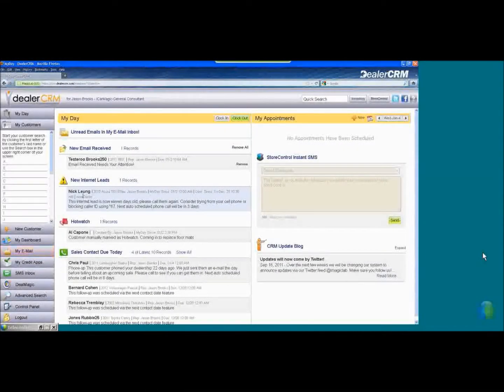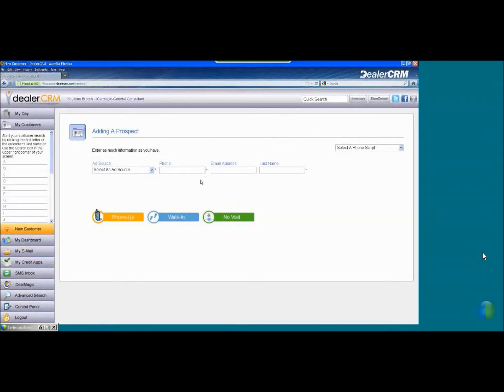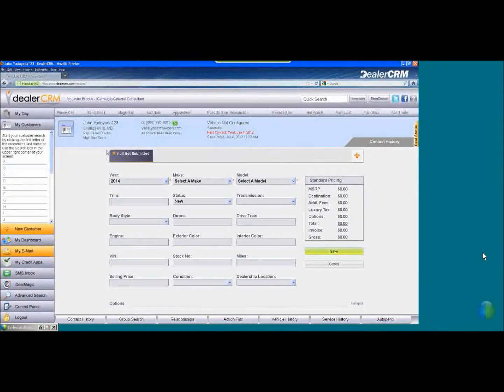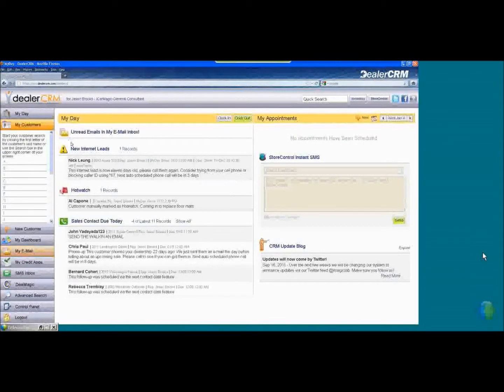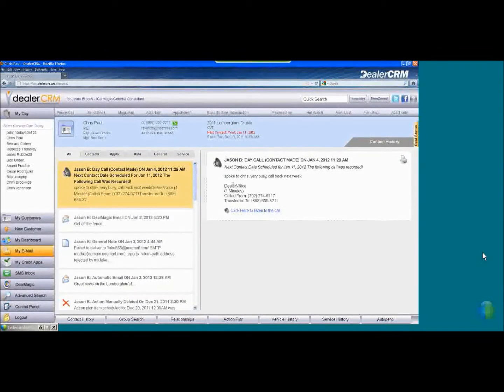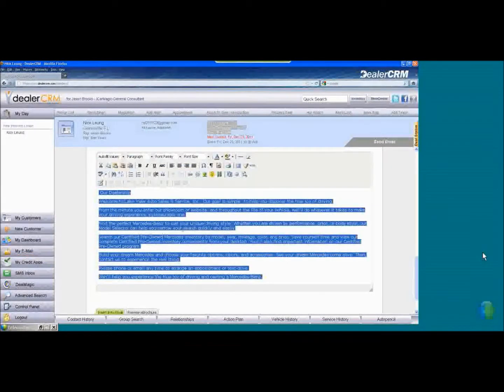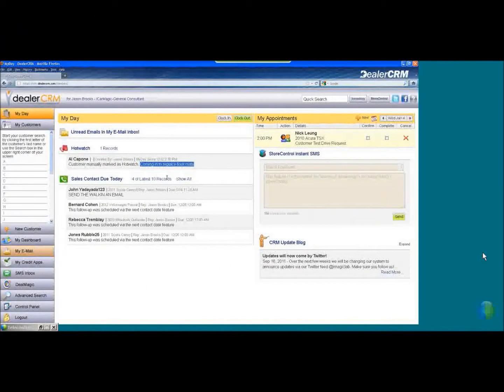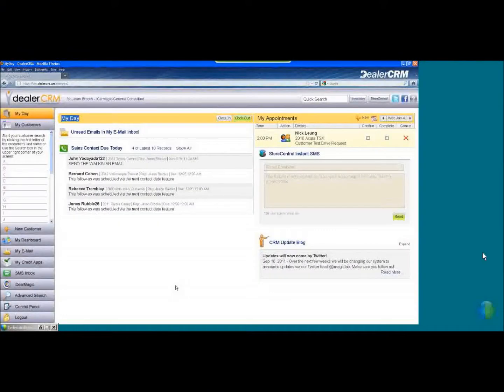McCluskey Chevrolet iMagic Training Video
McCluskey Chevrolet iMagic Training Video.wmv